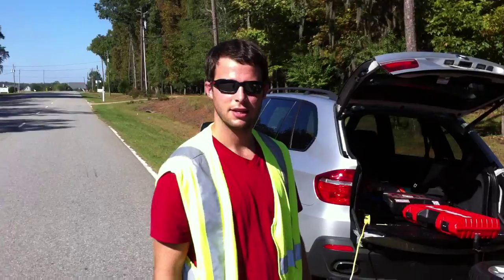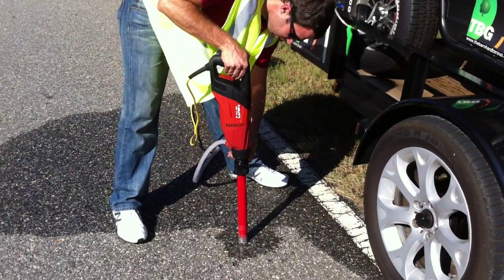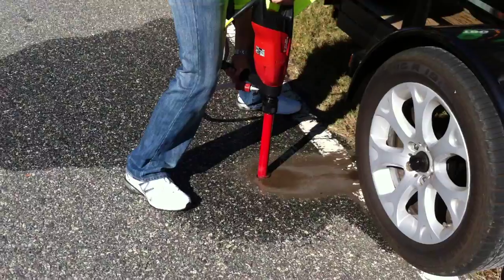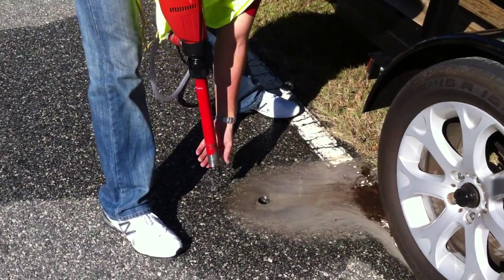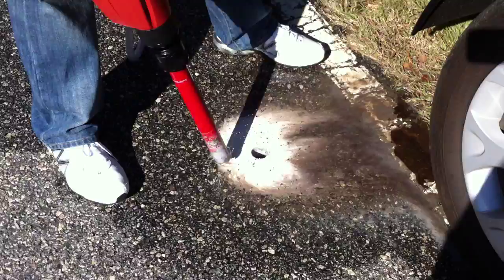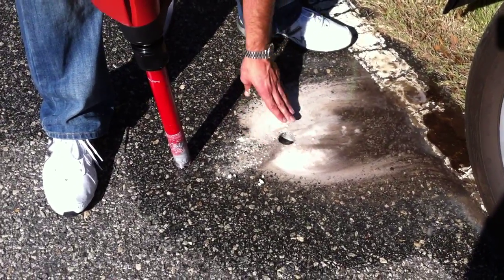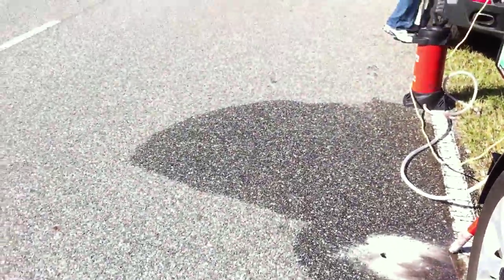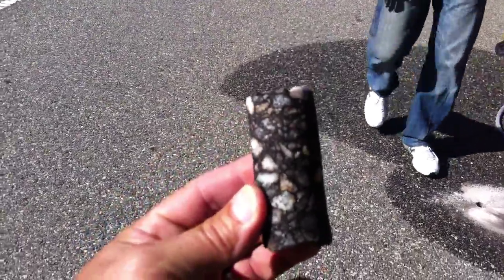Pavement Distress Evaluation | HILTI DD 110 Wet Diamond Coring | StreetSaver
The Barnhardt Group, MicroPAVER/StreetSaver asphalt pavement management, in place roadway recycling, pavement preservation and distress evaluation experts bring you another educational video.  These videos are intendend for outreach use for agency personnel and our growing roster of university students.  for additional resources.  Thanks for joining the StreetSaver Pavement Management Group!